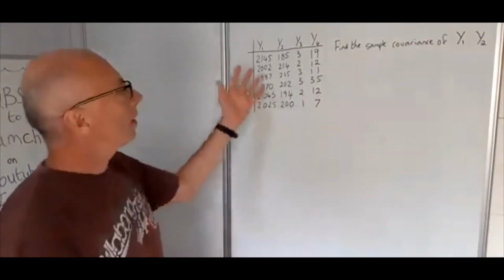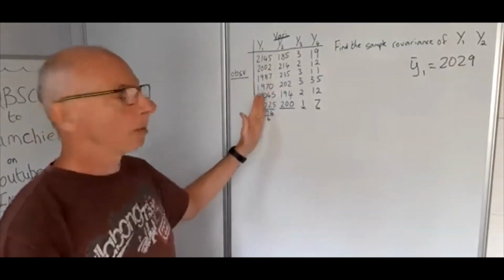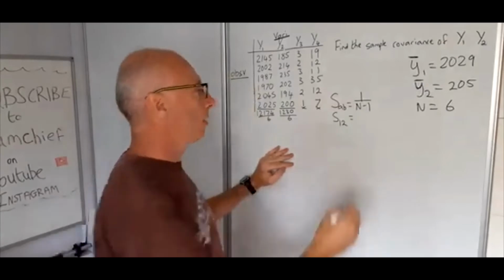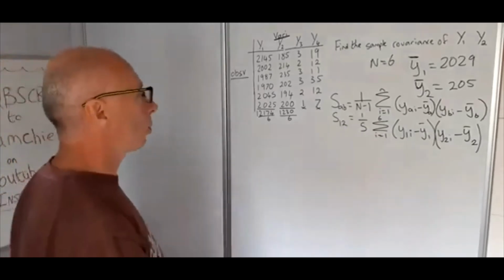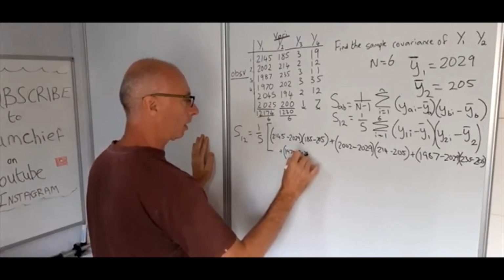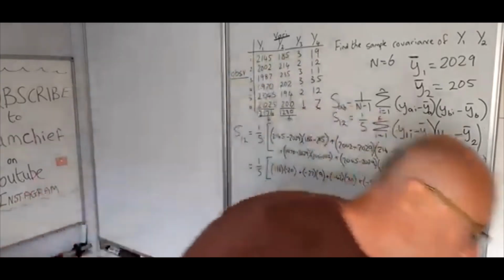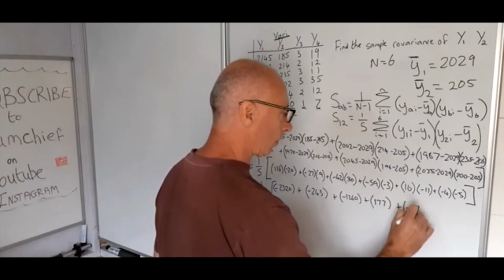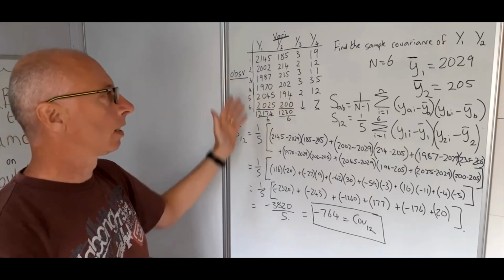How to Calculate Sample Covariance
This Tutorial shows how to calculate the Covariance for a dataset. Notably in this case we calculate the Sample Covariance as we are dealing with a Sample of the Population, hence the n-1 rather just n in the denominator of the formula.
First, we need to calculate the mean of each variable.
Then we apply the Summation formula which involves the Standard Deviation of each variable.
Then we divide all by N-1.
The sharp people will notice an error in the total at the end should be -3802/5 = -760.4 as opposed to -764 but the covariance is still substantially negative.

A distinction must be made between (1) the covariance of two random variables, which is a population parameter that can be seen as a property of the joint probability distribution, and (2) the sample covariance, which in addition to serving as a descriptor of the sample, also serves as an estimated value of the population parameter.

Types of Covariance
The covariance equation is used to determine the direction of the relationship between two variables–in other words, whether they tend to move in the same or opposite directions. This relationship is determined by the sign (positive or negative) of the covariance value.

Positive Covariance
A positive covariance between two variables indicates that these variables tend to be higher or lower at the same time. In other words, a positive covariance between variables x and y indicates that x is higher than average at the same times that y is higher than average, and vice versa. When charted on a two-dimensional graph, the data points will tend to slope upwards.

Negative Covariance
When the calculated covariance is less than zero, this indicates that the two variables have an inverse relationship. In other words, an x value that is lower than average tends to be paired with a y that is greater than average, and vice versa.